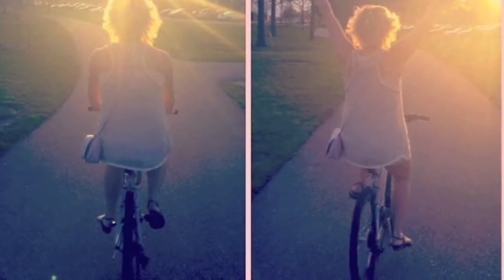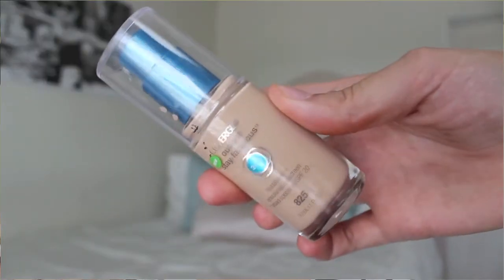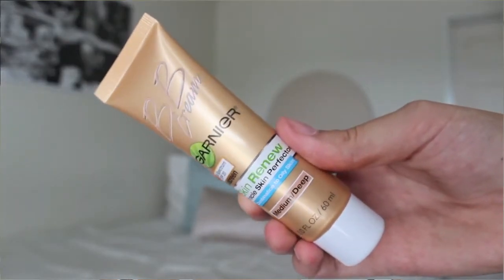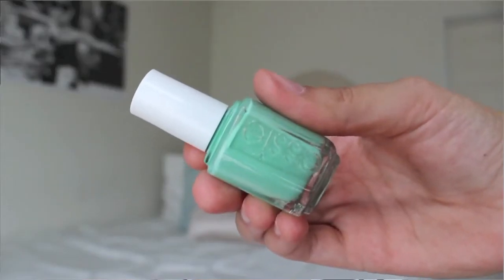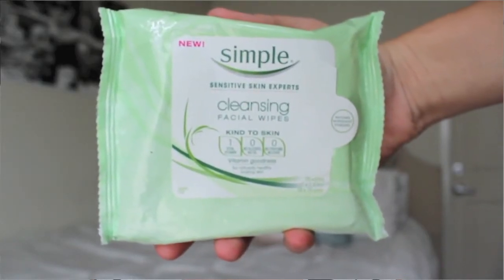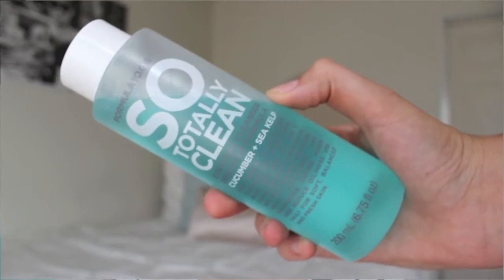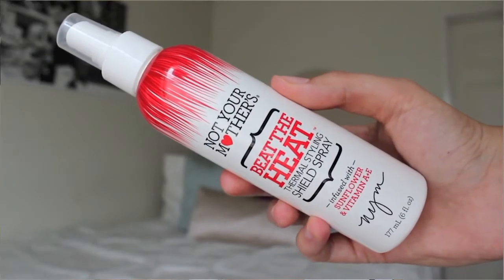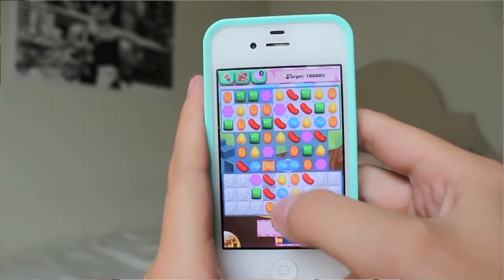What I've Been Loving | May 2013! ♥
.:OPEN ME:.

Products Mentioned:
Half Baked eyeshadow from Naked & Naked2
Covergirl 3-1 Foundation (Buff Beige)
Garnier BB Cream for Oily Skin (Medium to deep)
Essie First Timer
The Body Shop Satsuma Body Butter
Simple Makeup Wipes
Formula 10.0.6 Toner
Not Your Mothers Heat Spray
Candy Crush

***Make sure you leave me a comment telling me what your high of the month was! :)

Hey! Wanna be friends? Let's Talk!